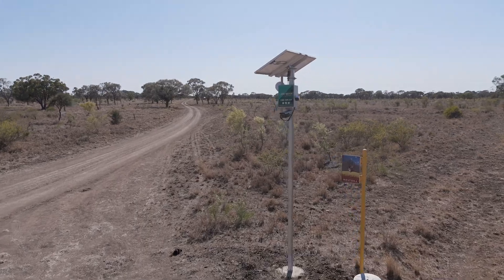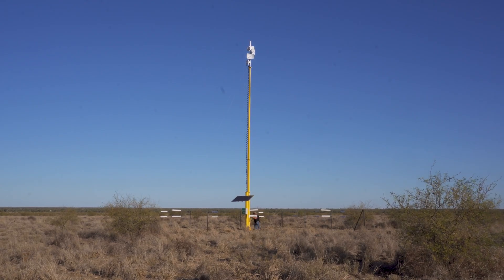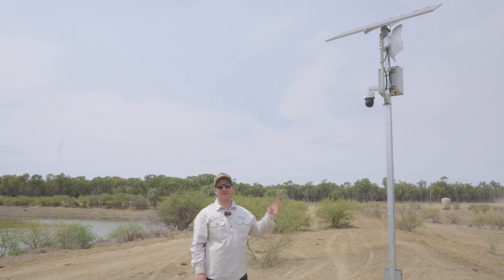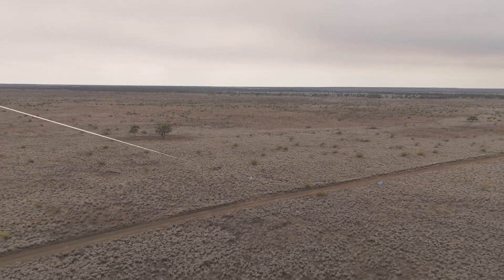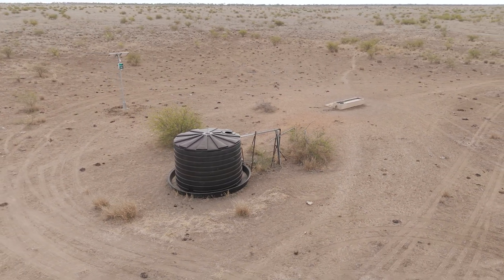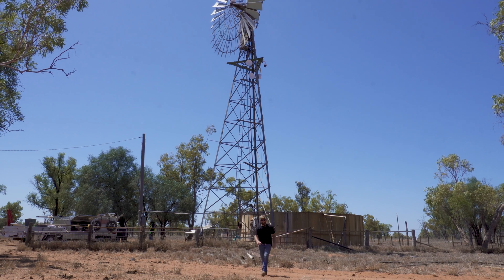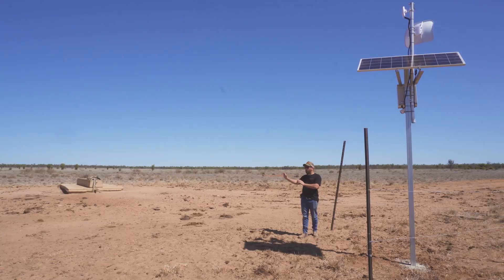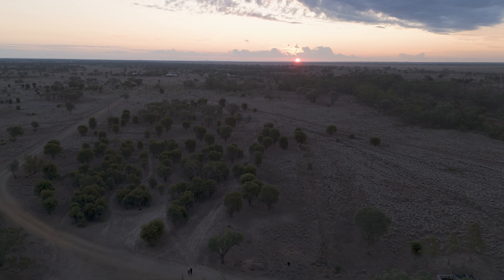Farm Security Cameras – Full Property Installation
In this video, James from Landwatch Australia will take you behind the scenes of a full property installation featuring smart security and water monitoring solutions.

We're setting up:
✅ Number plate recognition & thermal cameras at entry points
✅ Water monitoring cameras to check troughs & dams remotely
✅ Wi-Fi boosters for better connectivity across the property
✅ PTZ cameras with long-range zoom for complete farm oversight
✅ Repeater stations to ensure reliable signal coverage

This system saves time, boosts security, and makes farm management easier. Watch the full setup and see how these solutions can transform rural properties!